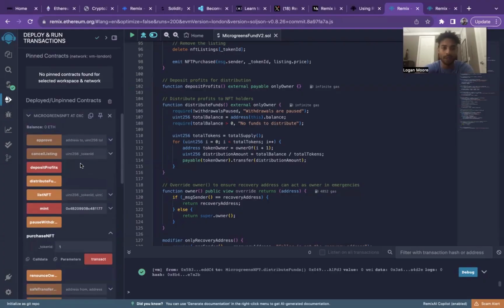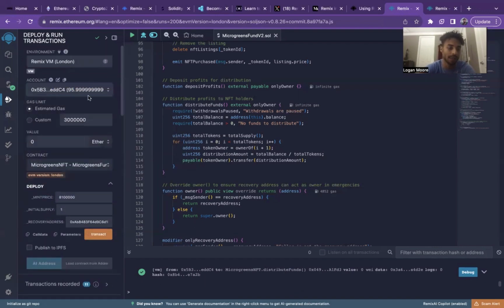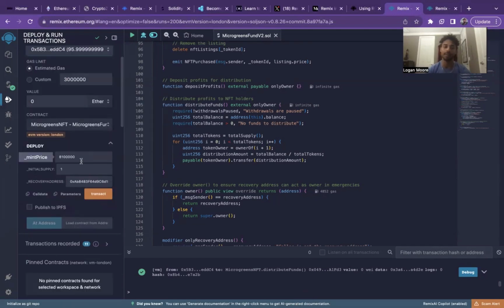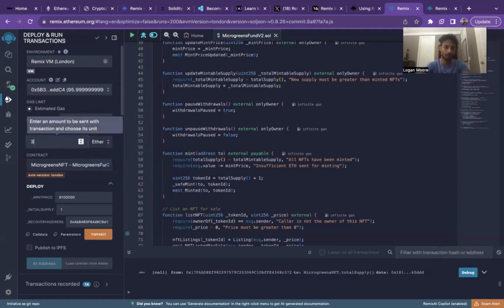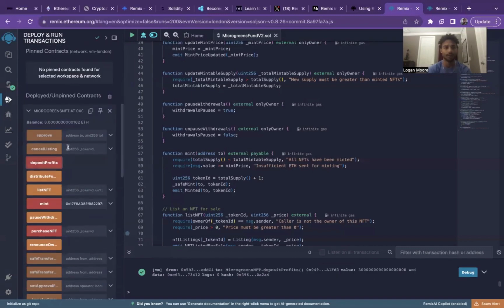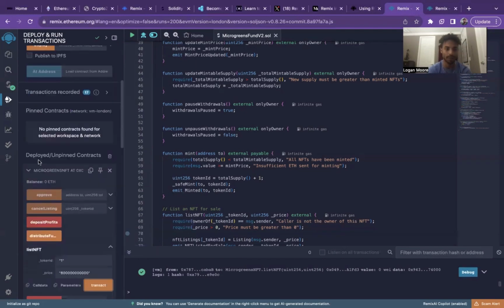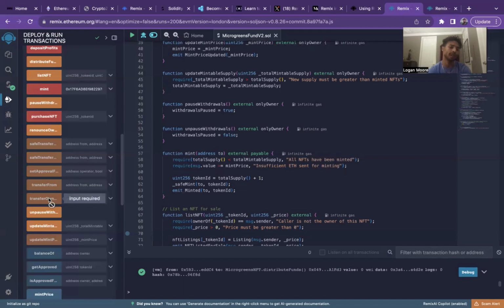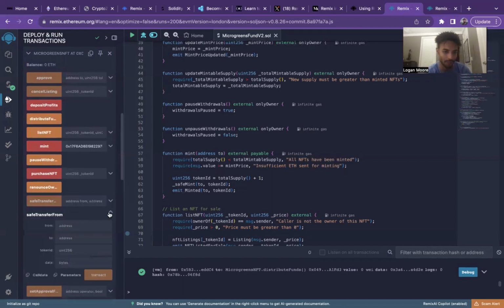Day 12 - Base Contract Continued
Fund distributing NFTs has been an idea in my head for quite some time, but we are still  working to put together a contract to bring that vision to reality. Today, we sorted through some of our previous contracts on remix to find a good base contract we can tailor for using as the foundational code for our future projects. We chose V2 as our best model and got to testing. Due to some technical limitations, there is still some work to complete for the minting and recovery mechanisms, but much of the contracts core functions around distribution and scaling performed as desired. With a little more work, we should have our first fully functioning prototype within the next few work sessions.

If you have enjoyed learning with me so far and would like to connect, shoot an email to to get updates on the soon to be released discord we’ll be using to build and discuss ideas together. Hope to see you soon!